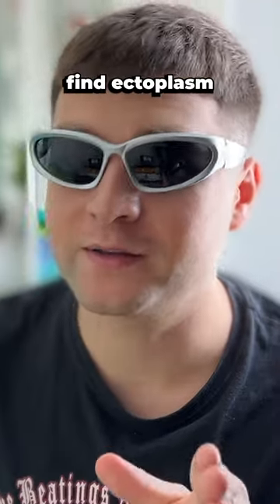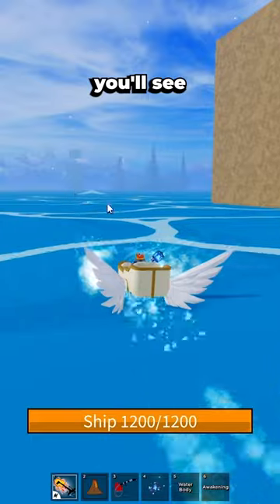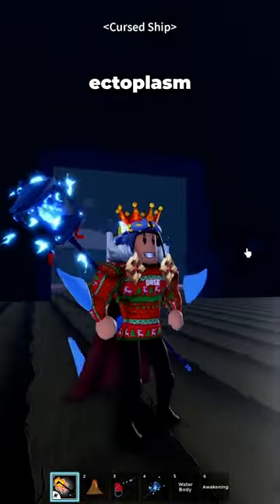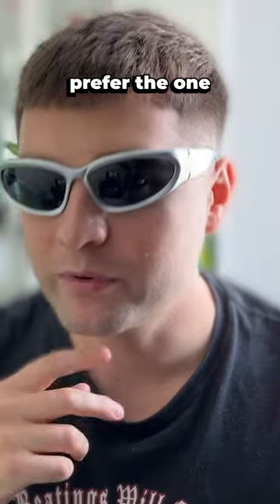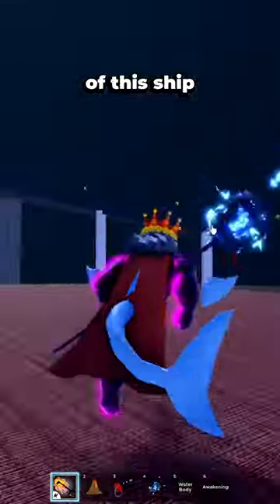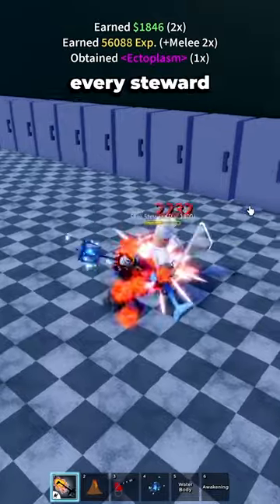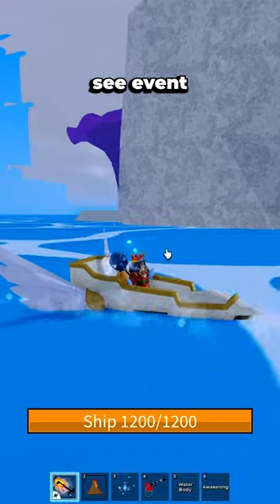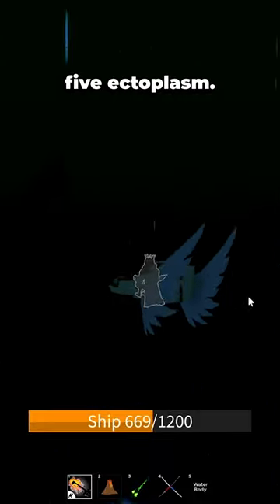How to farm ECTOPLASM FAST in Blox Fruits Roblox. Guide for beginners in 2nd and 3rd Sea. Farming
In this video I want to show you How to farm ECTOPLASM FAST in Blox Fruits Roblox. Guide for beginners in 2nd and 3rd Sea. Farming of that is so easy and you can get whatever you want with ectoplasm: guns, weapons accessories and other things.